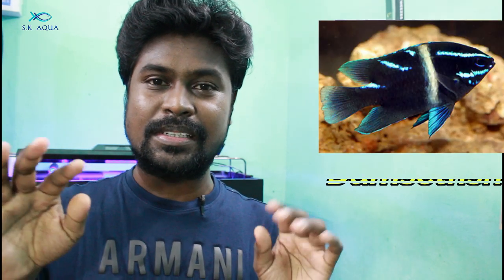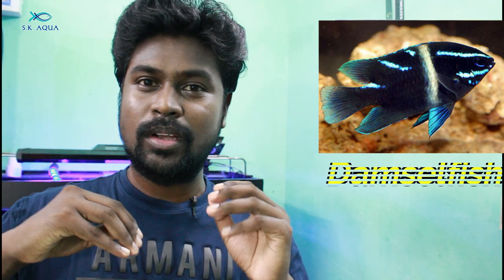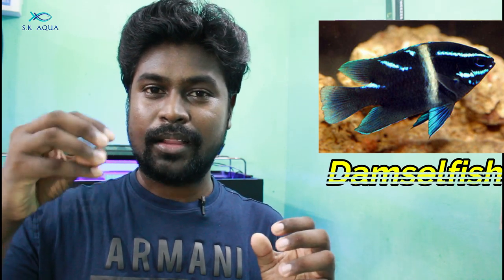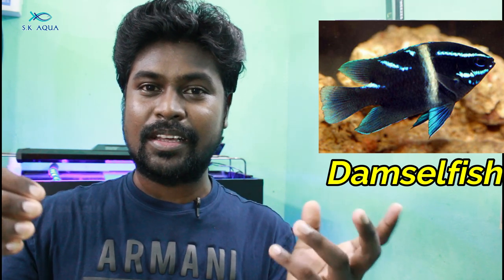4 Saltwater Fish Beginners Should AVOID | Tamil | SK Aqua | SK Aquatic